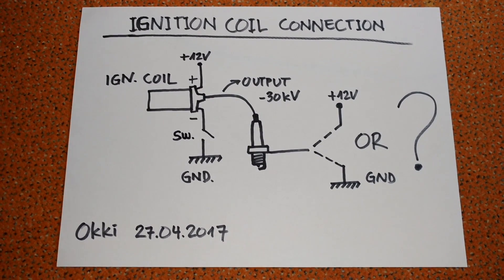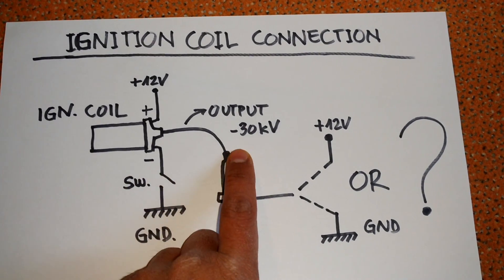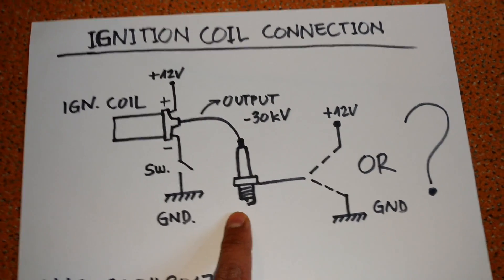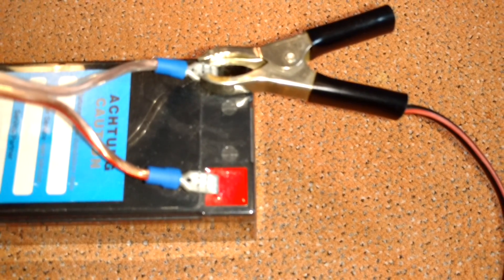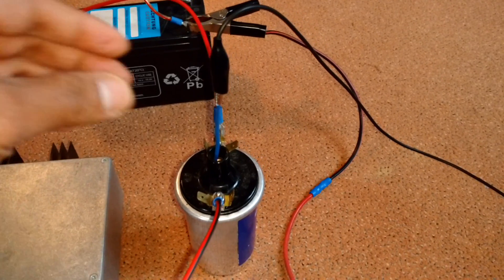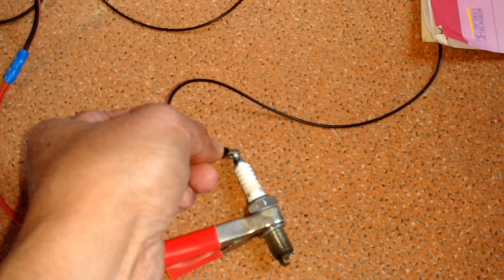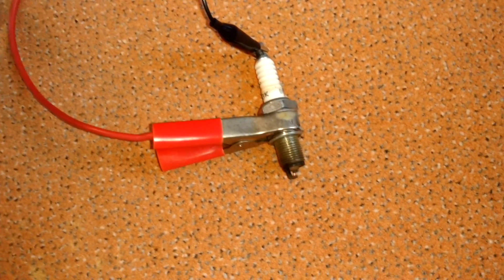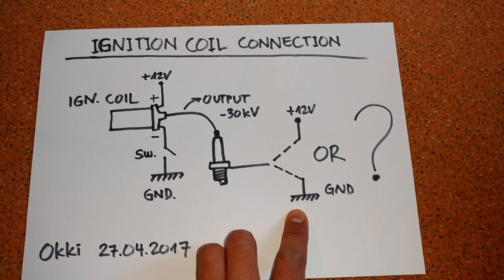Ignition Coil - Circuit Confusion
On this video I clarify the confusion about my circuit on my past videos and prove that my circuit was correct.